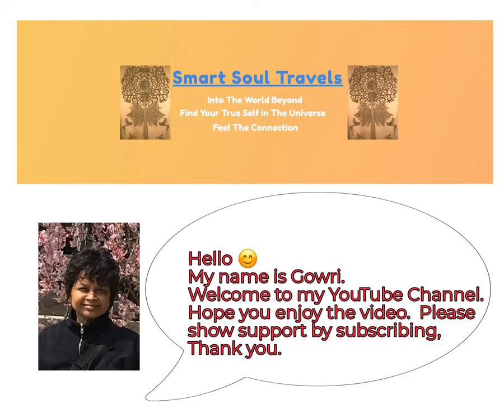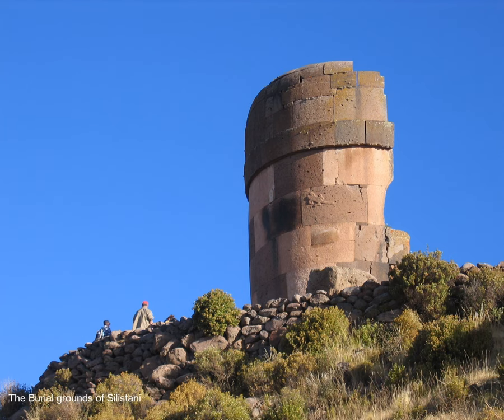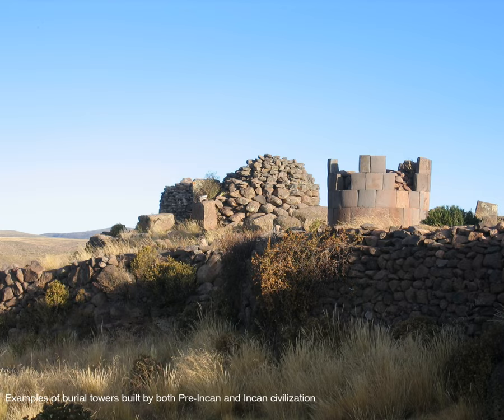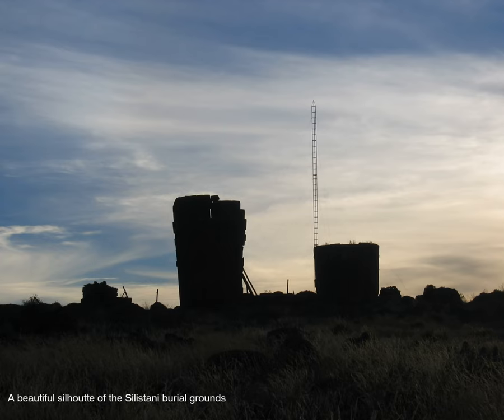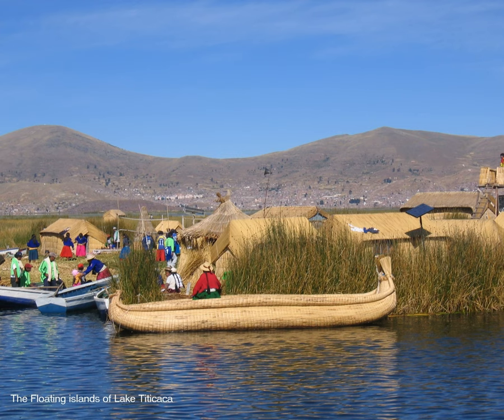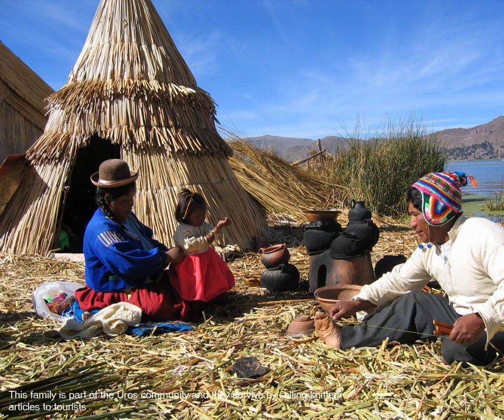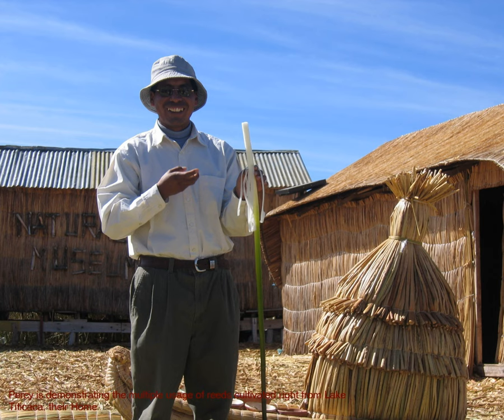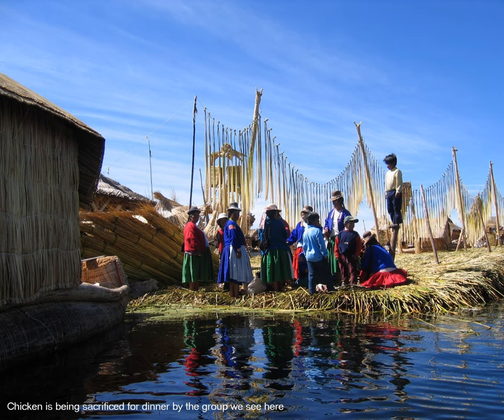Land of the Incas,Lake Titicaca,Peru: Silustani Burial Grounds & Uros People of the Floating Islands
July, 2004, Silustani Burial Grounds & Uros People of the Floating Islands, Peru – After landing in Lima, capital of Peru, we start our journey by visiting Silustani’s ancient burial grounds and pay our respects to the Incan ancestors.  We study the difference in the Pre-Incan and Incan burial grounds, with and without protective towers, but common in their Animistic beliefs displayed in the carvings of lizards and snakes to act as messengers of Gods.  The core of the burial site, an egg-like form, tells us of their belief in the afterlife of a soul and re-incarnation.  The design denotes a Woman’s egg ( Female ) , fertility and Mother Earth and the outside cover as a protective sheath ( Male ) to help protect the soul until it reaches the heavens.  We also enjoy a typical Peruvian rural scenery watching some of the helpful Silustani farm children tending to a herd of Alpaca.  On our way to stay with the local host family in the Amantani Islands, we visit the Floating Islands of Lake Titicaca and the people of Uros.  An incredible and exciting opportunity to observe the day-to-day lifestyle of the people of Uros living in a pure and sustaining organic lifestyle.